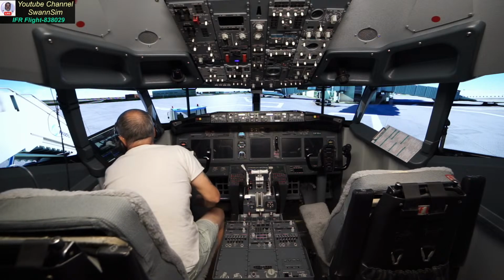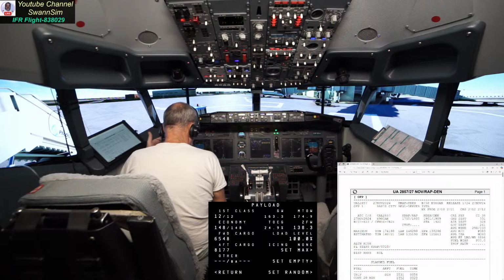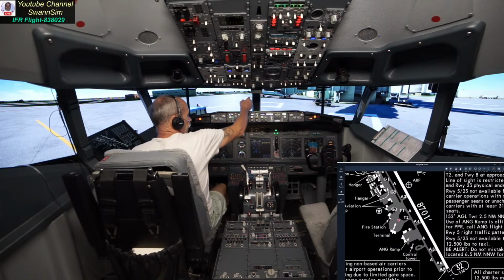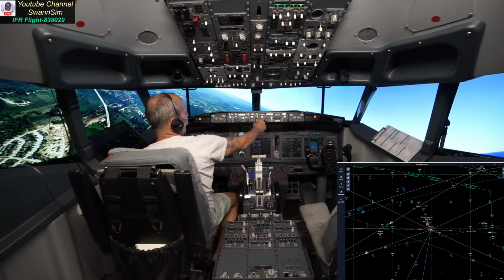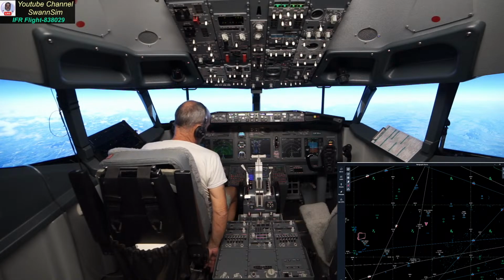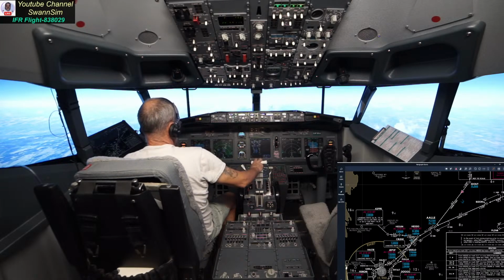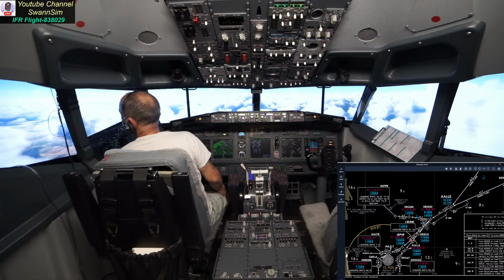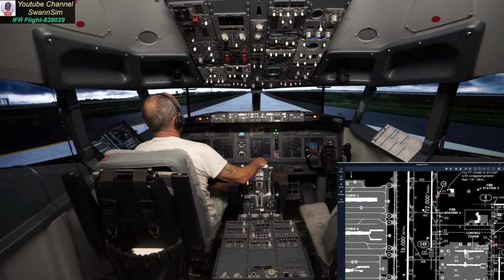KRAP - KDEN | SayIntentions AI | MSFS2020 | PMDG 738 | Flightdeck Solutions | Home Cockpit 737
Hi Everybody,

Welcome aboard, this is a United Airlines Flight (flight number 2857), with nonstop service from Rapid City (KRAP) to Denver (KDEN). We depart Rapid City via runway 32, direct NYTRO departure, cruise at 31,000' and arrive in Denver via AALLE3 arrival, RNAV Z Approach into RWY 34R.

Using: MSFS2020 | PMDG 738 | SayIntentions AI | Flightdeck Solutions Dual Fixed Based Trainer | Home Cockpit Boeing 737-800.

For those interested in my Flow/Checklist, here is the link.